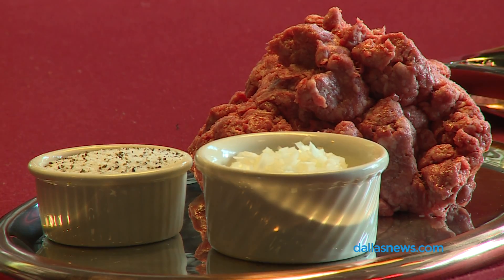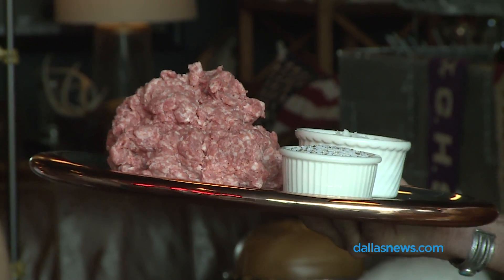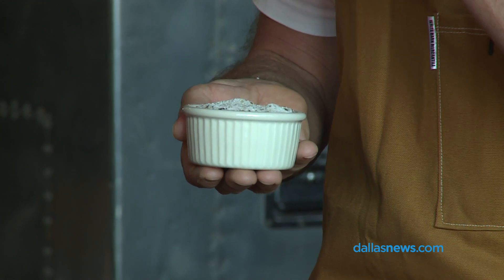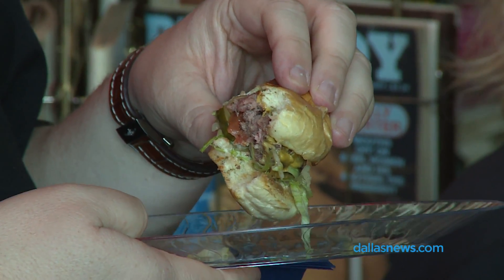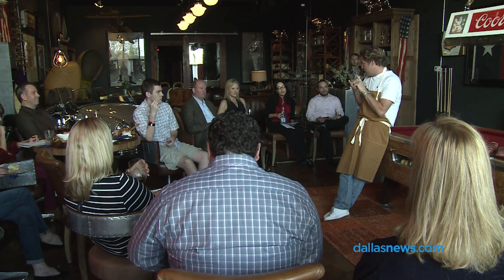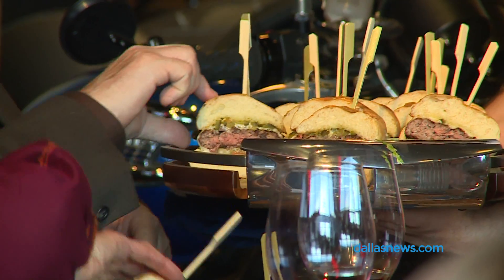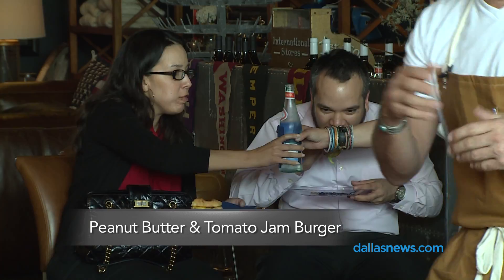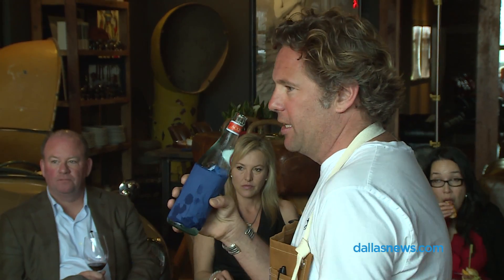Killer burgers with Chef Nick Badovinus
As part of Savor Dallas, Chef Nick Badovinus of Neighborhood Services gives a few tips and techniques on creating the perfect burger.